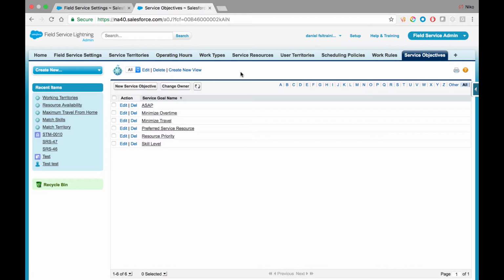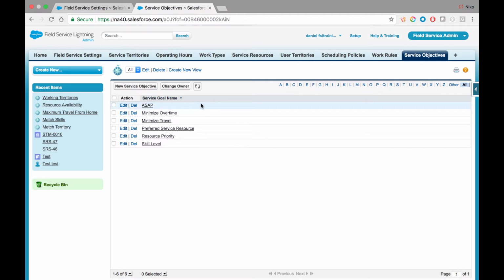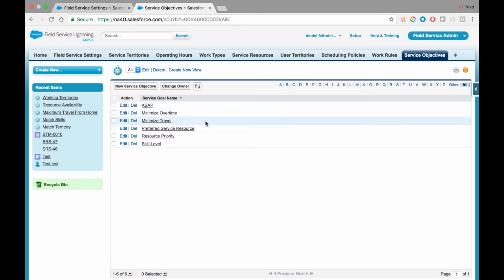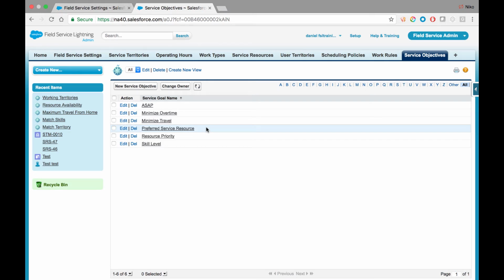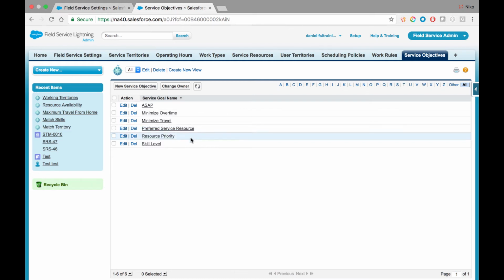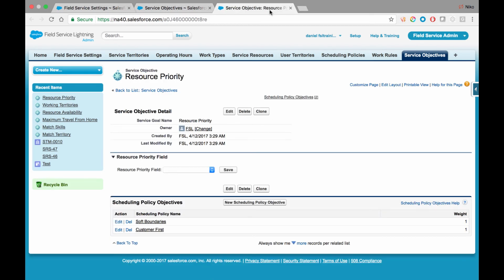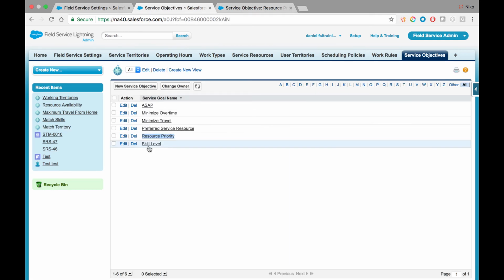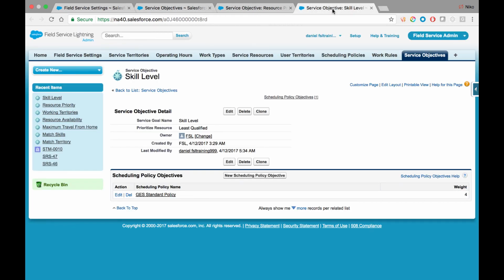Service Objectives in Field Service Lightning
Service Objectives will help to define the most optimal resource for the job. Clearly, what constitutes “optimal” will vary greatly from one service organization to another:
 one might be concerned about top customer service levels aiming to schedule as soon as possible at all costs, while others will look to contain operational costs such as overtime and travel. Most often companies will strive to strike a balance between these.

With Service Objectives in play, we can now zero in on the most optimal - as per the company’s KPIs - mobile employee